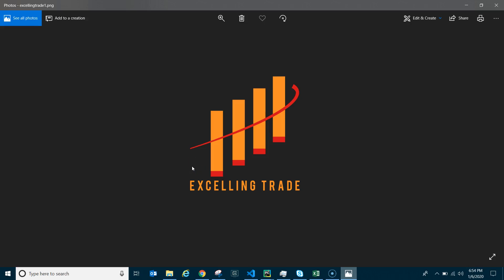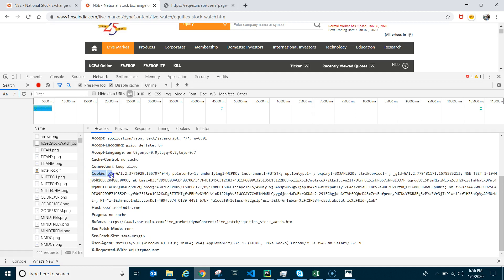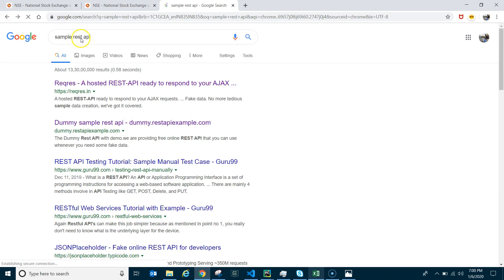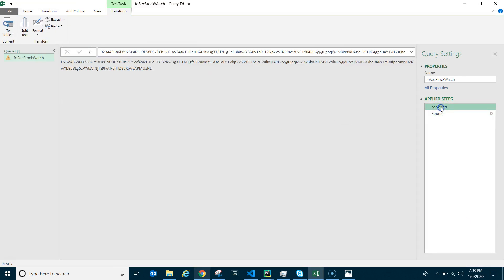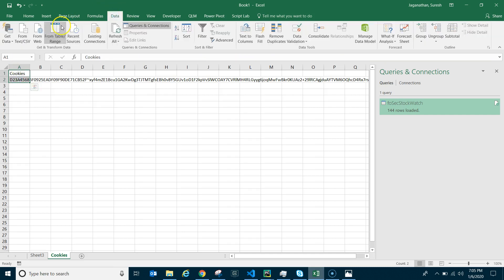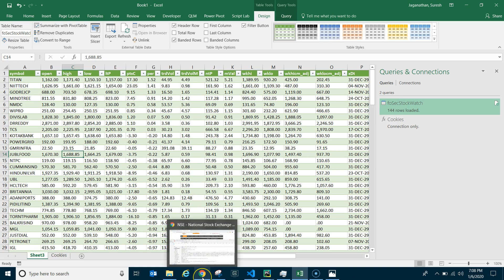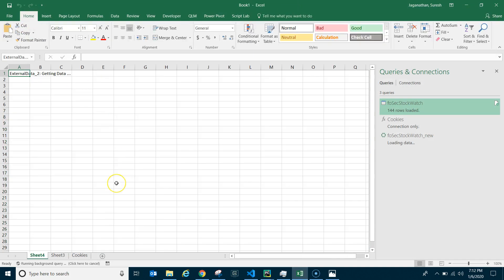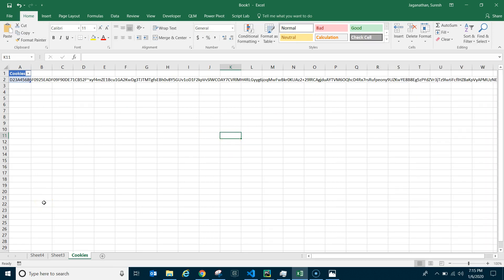How to Fix NSEINDIA connection issue with Excel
This video explains about how to fix the Data Connection Error from Excel to nseindia website. The video is mostly about PowerQuery connection issue but the same method can be used if you are using VBA also.

This fix should solve "DataSource.Error: The underlying connection was closed:" or any other connection error.

You can purchase the Option Chain Analysis and  MaxPain Prediction program with fix from the following URL.